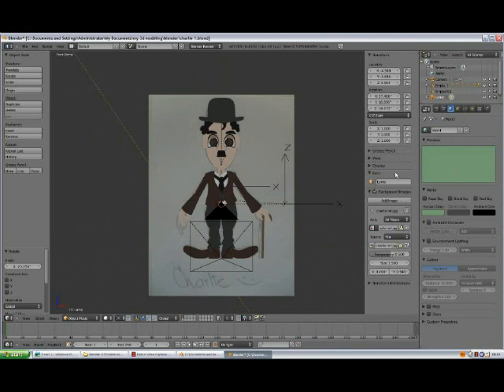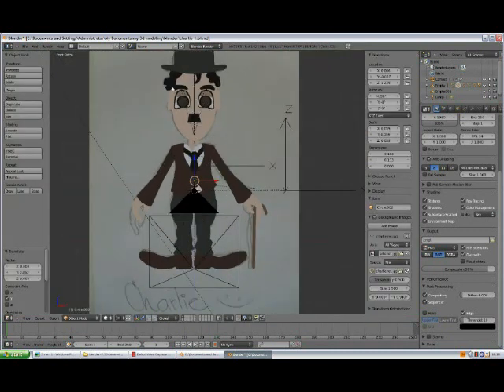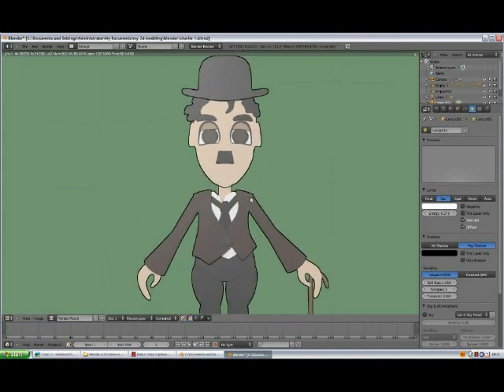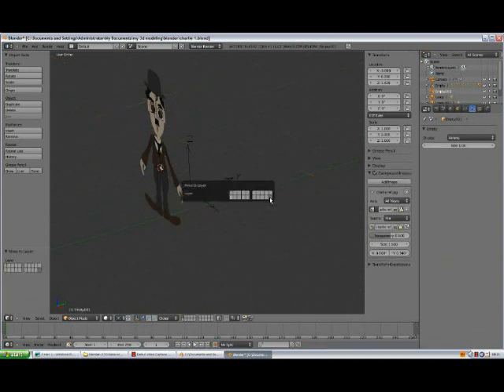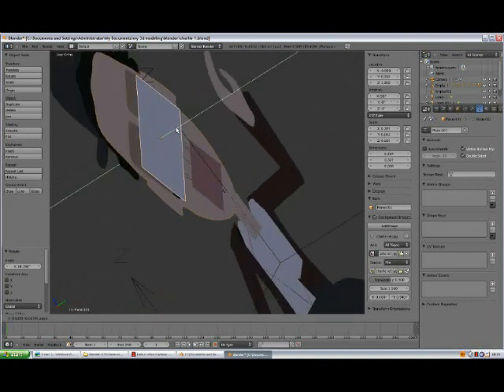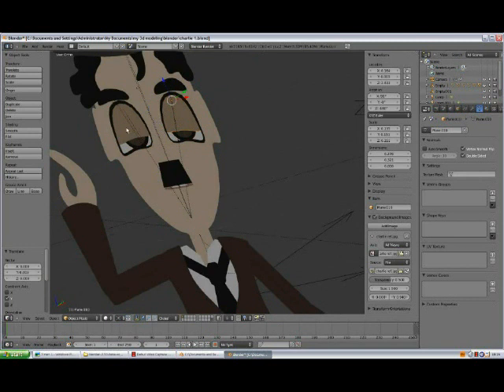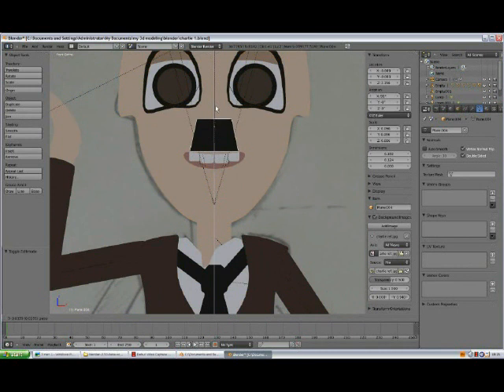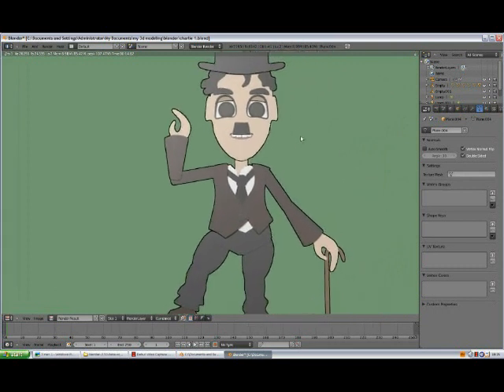Blender 2.53 tutorial for beginners-Creating 2D cartoon character-PART 10